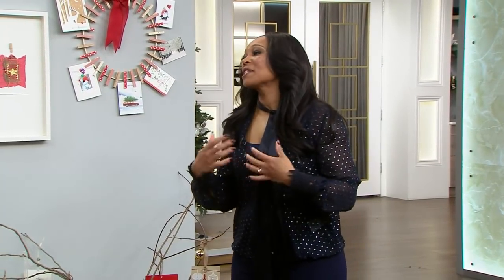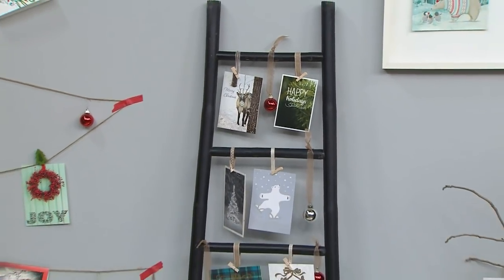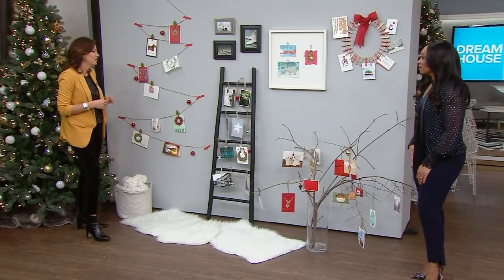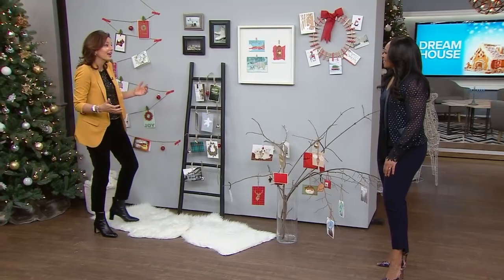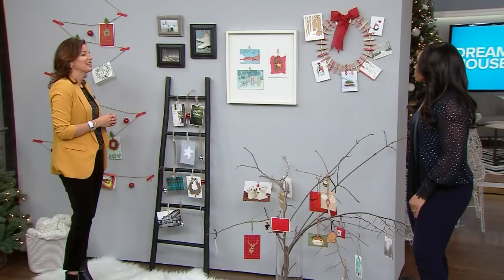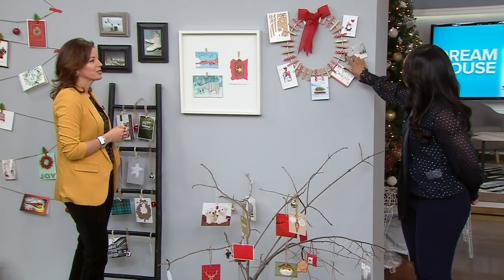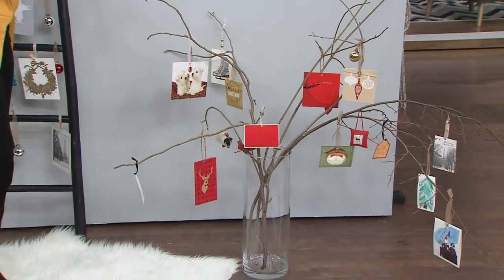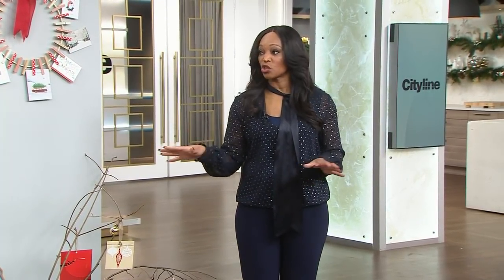5 simple designer ideas to display your Christmas cards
Think beyond the mantel when it comes to displaying your holiday cards. Designer Stacy McLennan has 5 simple solutions to put your season's greetings on display and incorporate it into your decor.